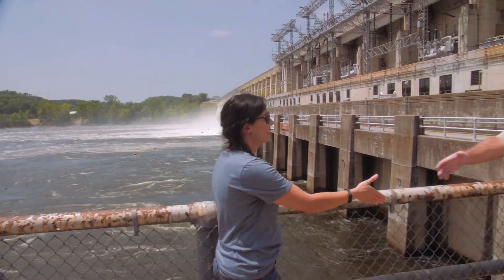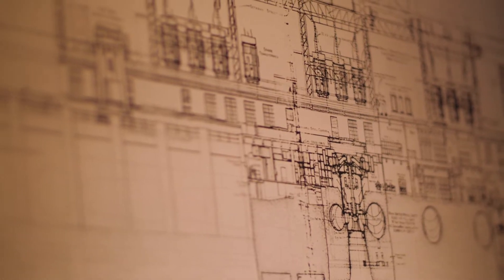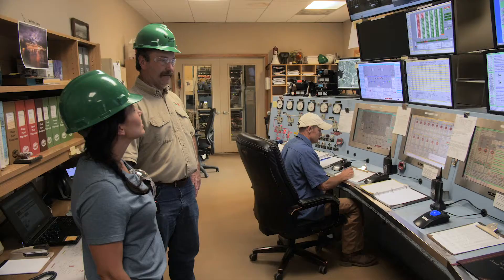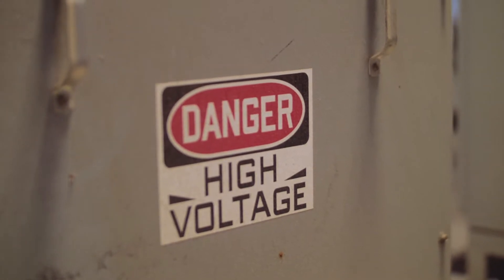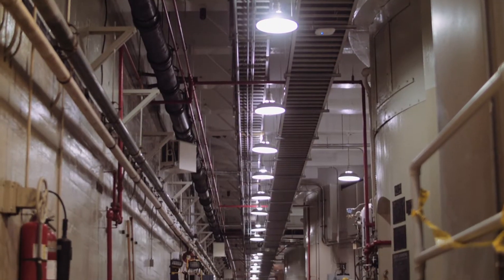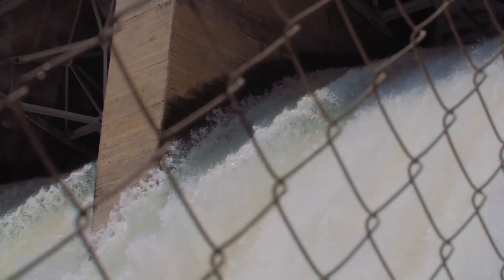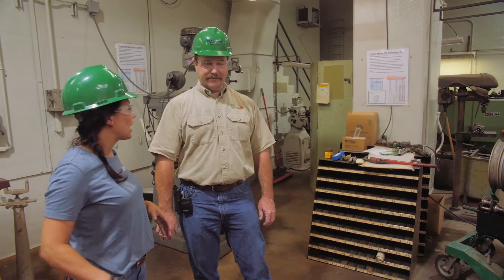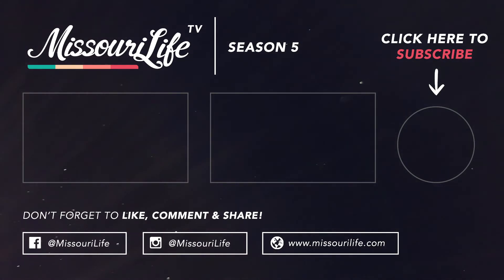Bagnell Dam (Lake of the Ozarks) - Missouri Life TV Season 5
Join us on a tour of the powerhouse that is Bagnell Dam! See behind the scenes of how this massive structure generates electricity for the surrounding region.

MISSOURI LIFE MAGAZINE

Produced by
THE EVOKE GROUP

Producer
WILL MOORE

AUSTIN KOLB

Aerial Cinematography
JAMES SMITH

Post-Production & Editing by
THE EVOKE GROUP